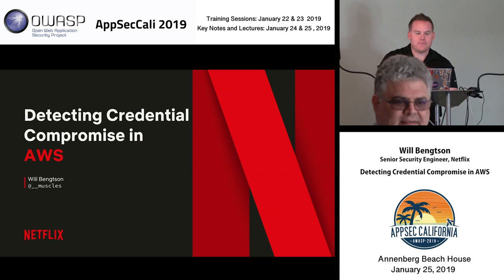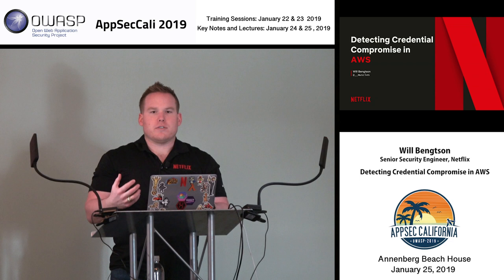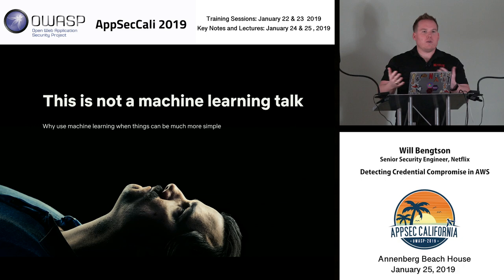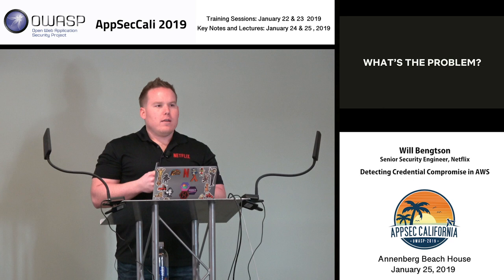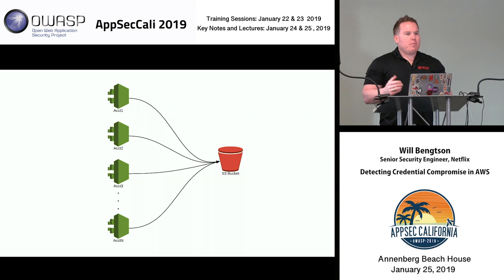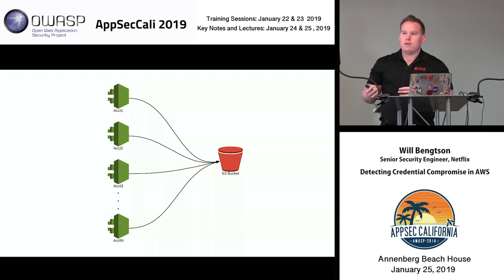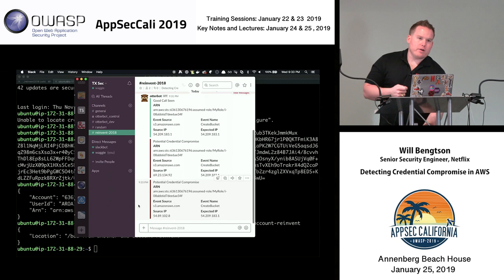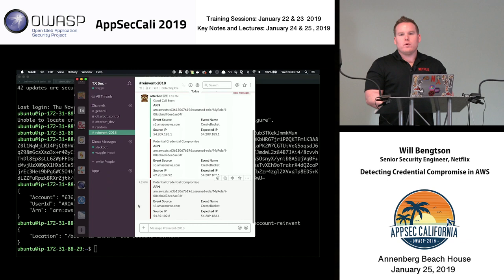AppSecCali 2019 - Detecting Credential Compromise in AWS - Will Bengtson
Credential compromise in the cloud is not a threat that one company faces, rather it is a widespread concern as more and more companies operate in the cloud. Credential compromise can lead to many different outcomes depending on the motive of the attacker who compromised the credentials. In some cases in the past, it has led to erroneous AWS service usage for bitcoin mining or other non-destructive yet costly abuse, and in others it has led to companies shutting down due to the loss of data and infrastructure.

This presentation describes an approach for detection of compromised credentials in AWS without needing to know all IPs in your infrastructure beforehand.

Will Bengtson
Senior Security Engineer, Netflix
Will Bengtson is senior security engineer at Netflix focused on security operations and tooling. Prior to Netflix, Bengtson led security at a healthcare data analytics startup, consulted across various industries in the private sector, and spent many years in the Department of Defense.